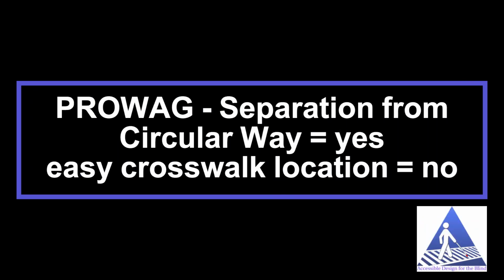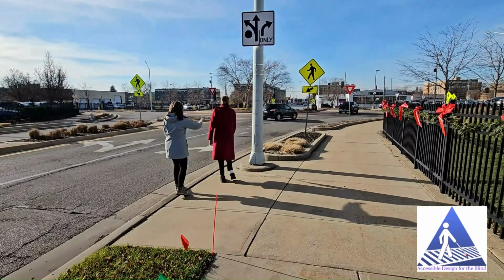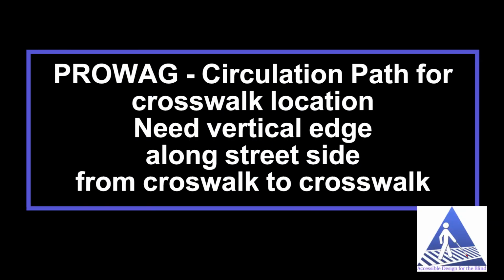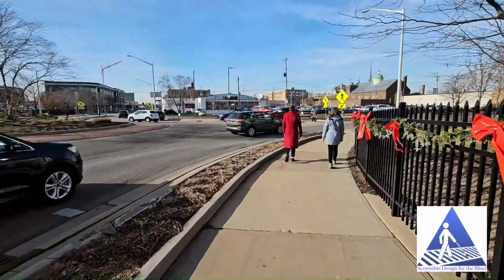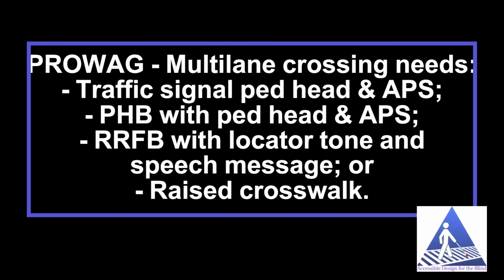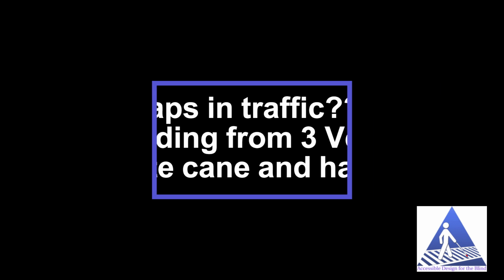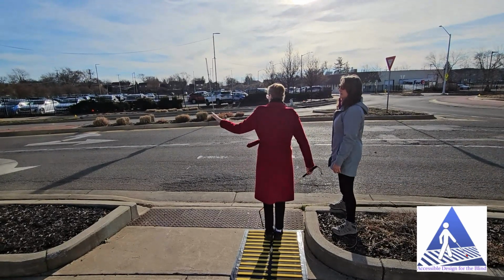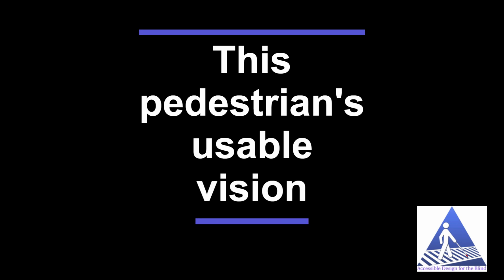Blind Pedestrian Crossing at Roundabout without & with TDI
Shared by Jennifer Graham, Accessible Design for the Blind. TRB Annual Meeting 2024.